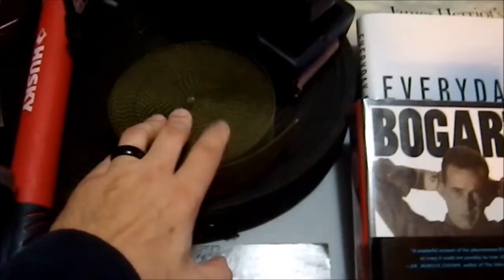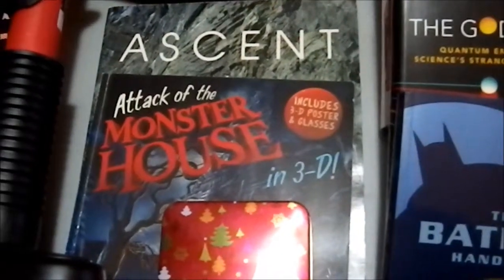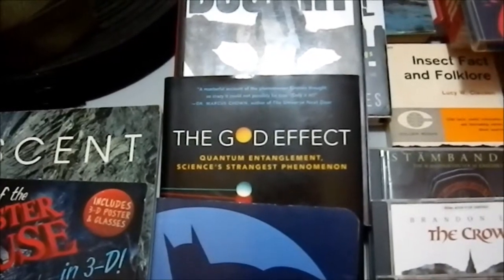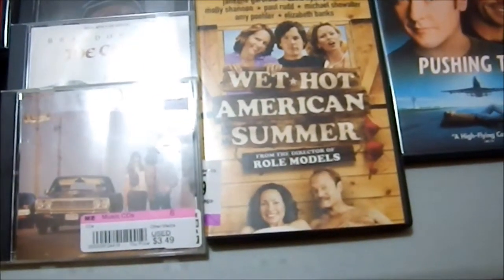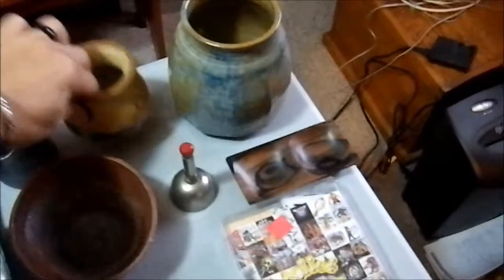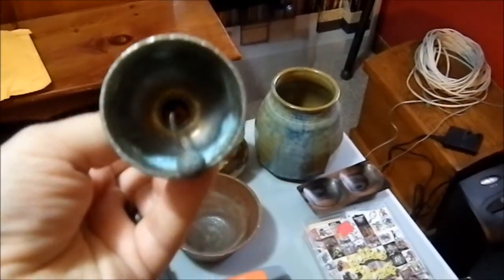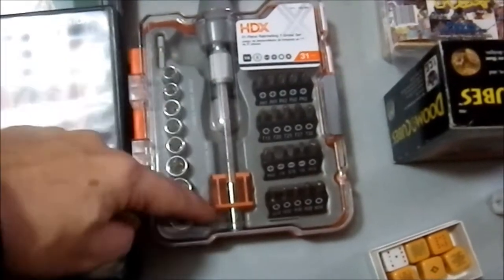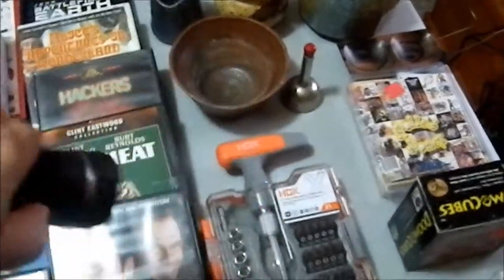Weekend Bargains 10-19-13